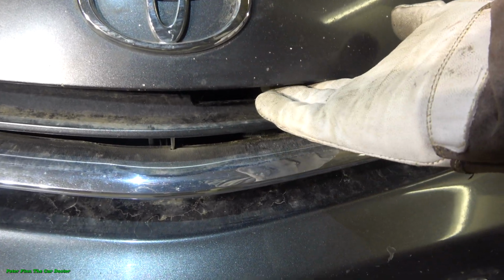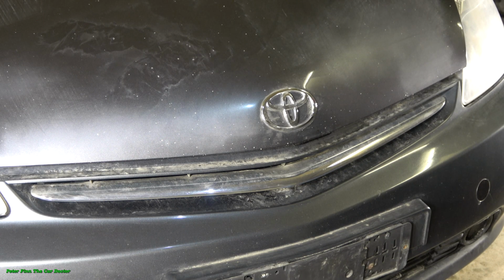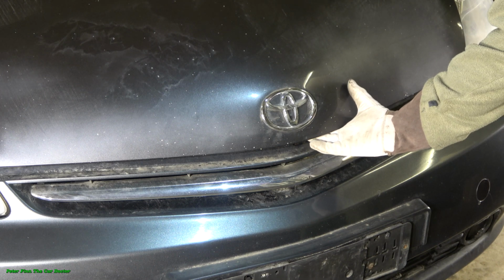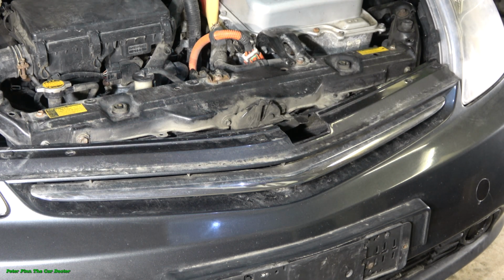How to open Bonnet and Hood Toyota Prius. Years 2000 to 2022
NEW ! Commenting is FREE in my videos.  But if You have a technical info questions for me, I will now charge a small fee for answering them. So, if you have questions: Click Join button below the video to me. Join to my channel by monthly fee.  I'll answer professionally. 👍😀
So, if you have questions: Click Join button below the video to me. Make the payment and I will then give a professional answers to You. We will fix your car together! 👍😀

Cómo usar la VARILLA DE NIVEL DE ACEITE DEL MOTOR Toyota y Lexus Años 2000 a 2022